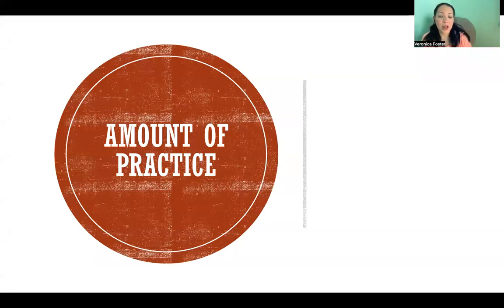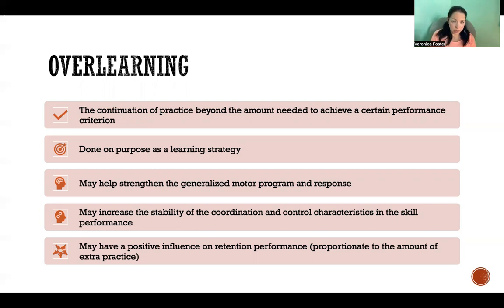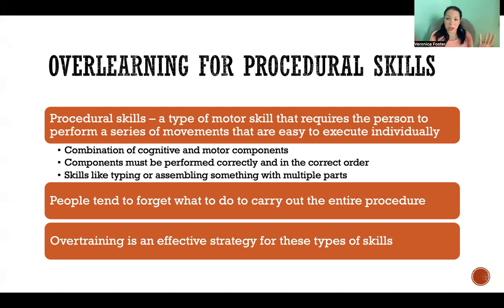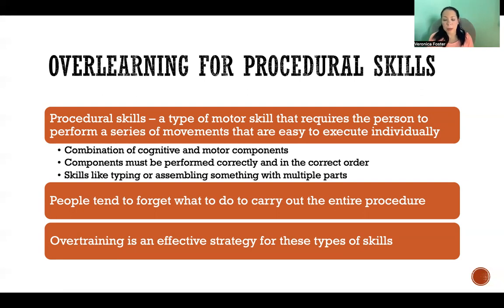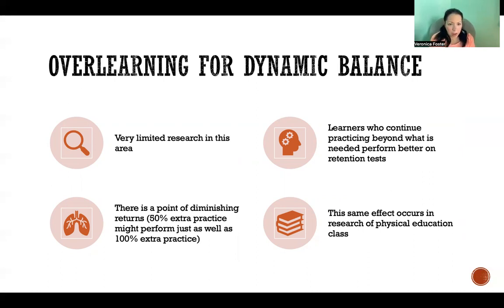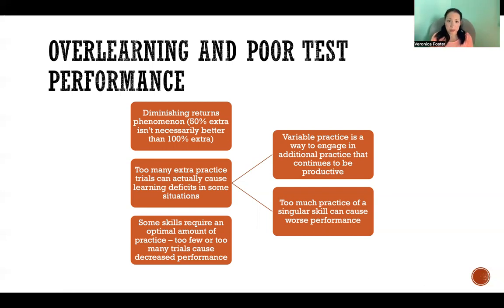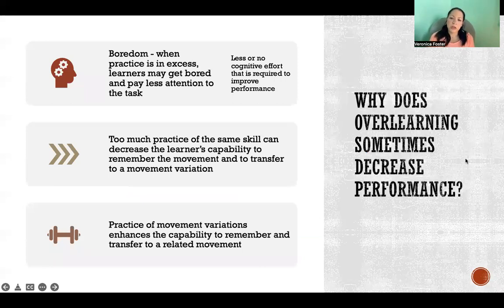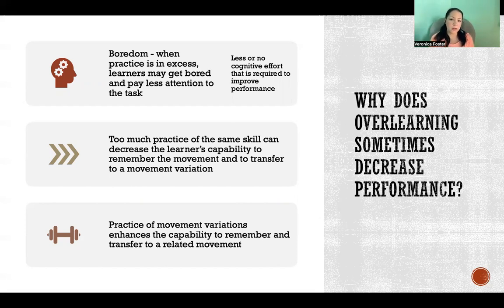Amount of Practice in Motor Control and Learning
Amount of Practice in Motor Control and Learning: Overlearning, Overtraining, Procedural skills, Dynamic balance, Physical education class, Diminishing returns phenomenon, Learning deficits, Variable practice, Boredom, Cognitive effort, Movement variations, Type and frequency of augmented feedback, Distribution of practice